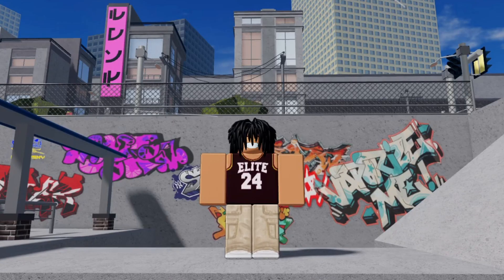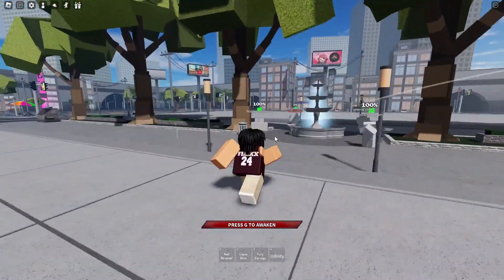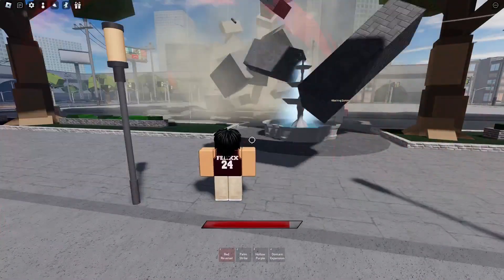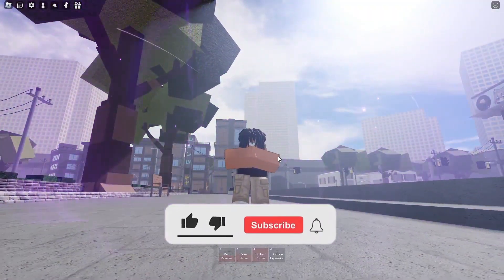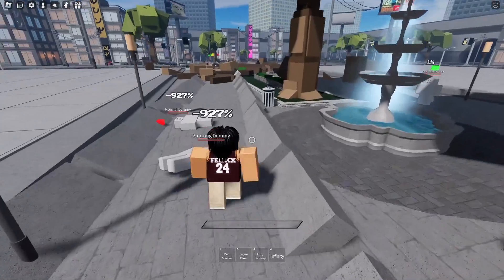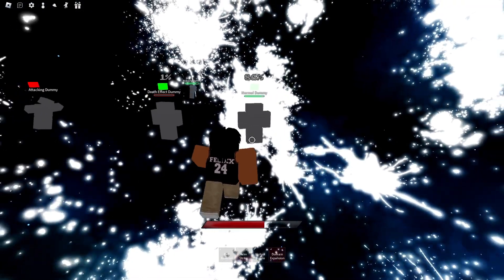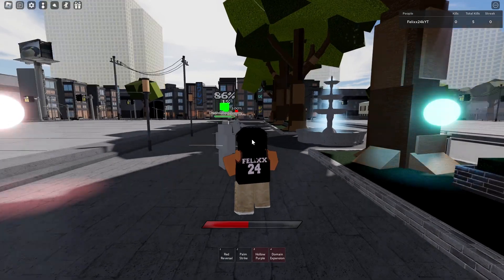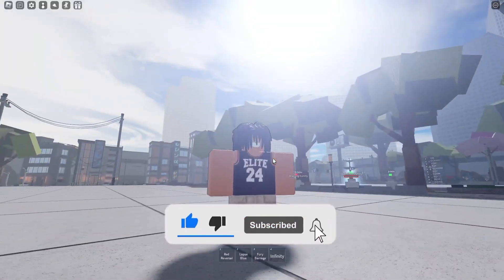This GOJO *REWORK* Is CRAZYYY!?!?! (Roblox Sorcerer Battlegrounds)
Socials